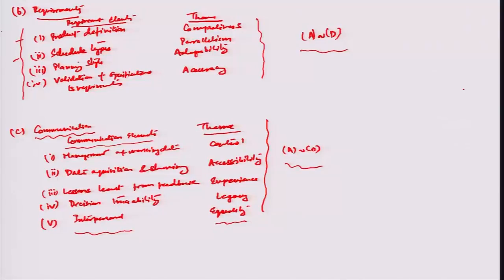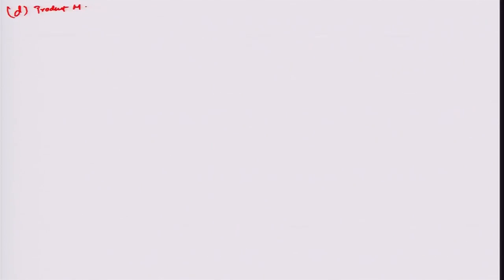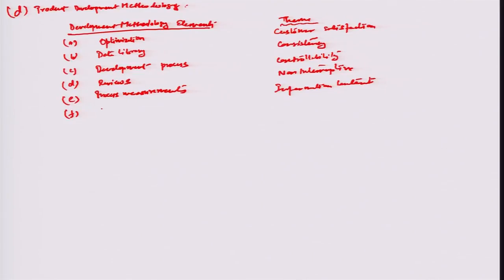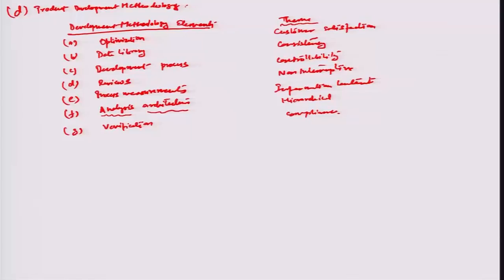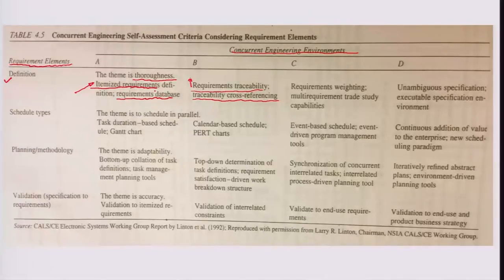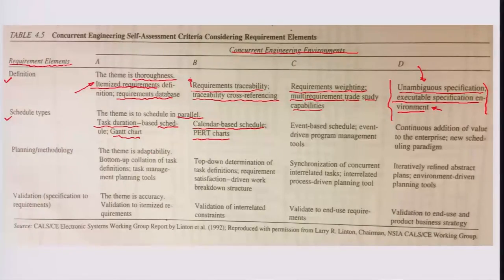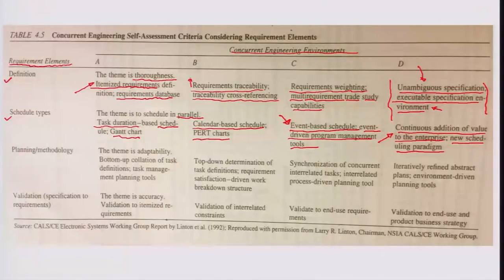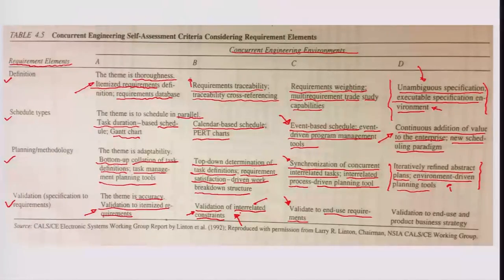Product Developement Methodology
elements of concurrent engineering: methodology of product development

 To access the translated content:
1. The translated content of this course is available in regional languages.
 2. Regional language subtitles available for this course
 To watch the subtitles in regional languages:
 1. Click on the lecture under Course Details.
 2. Play the video.
 3. Now click on the Settings icon and a list of features will display
 4. From that select the option Subtitles/CC.
 5. Now select the Language from the available languages to read the subtitle in the regional language.